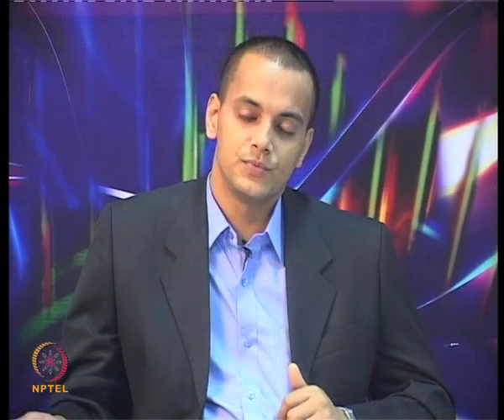Mod-01 Lec-05 Tutorial 1 : Two Dimensional Axial Flow Compressors